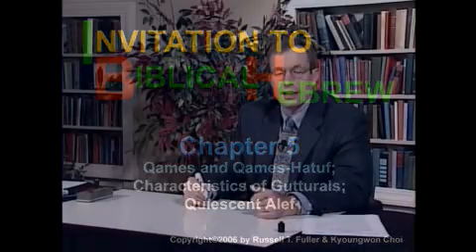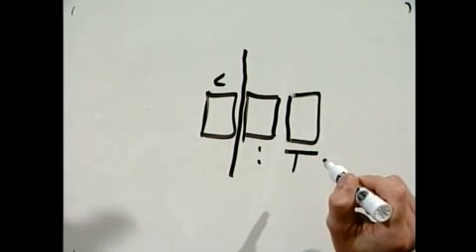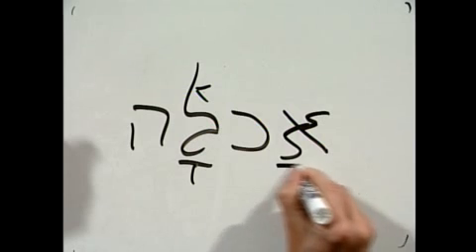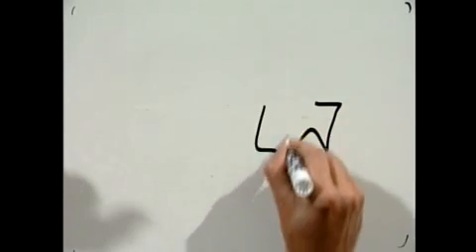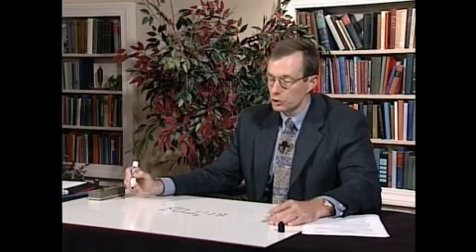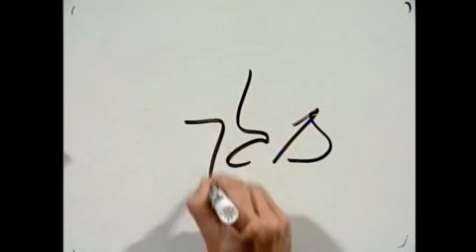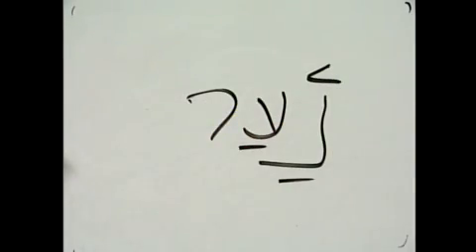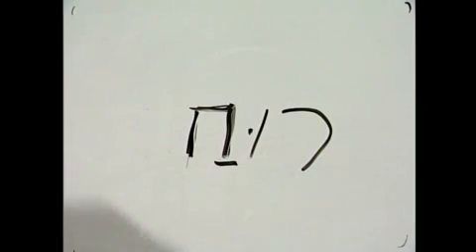Ch.05 Qames and Qames-Hatuf - Characteristics of Gutturals_ Quiescent Alef